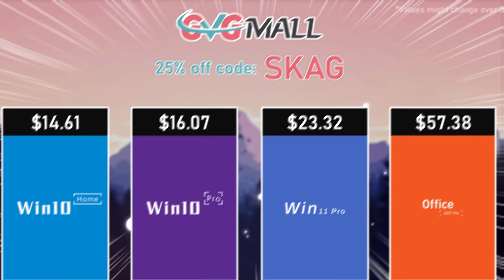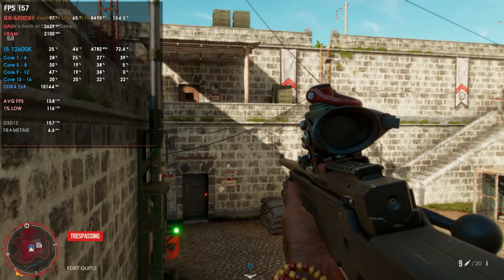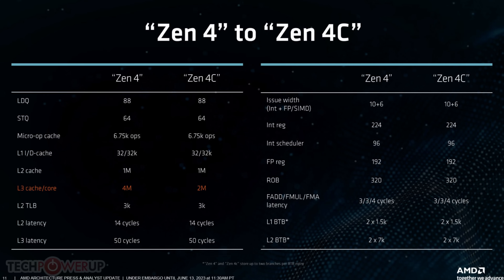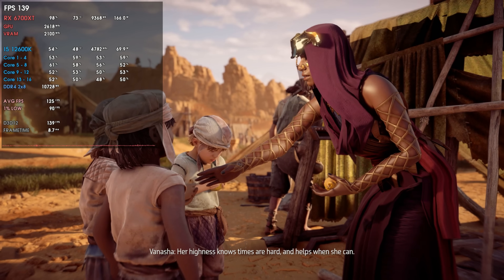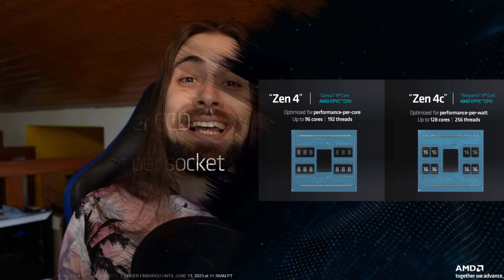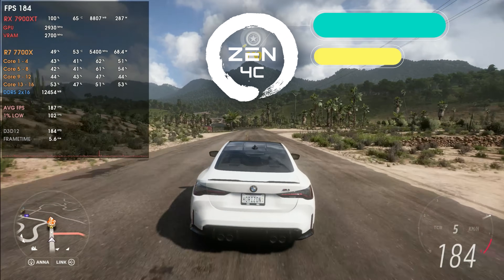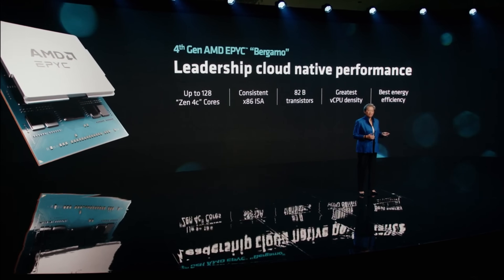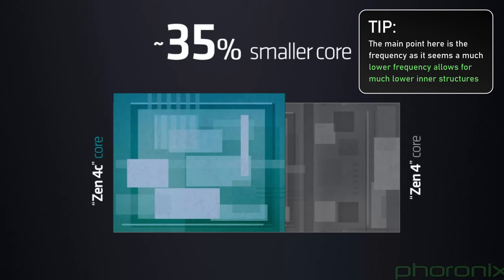I Bet you DIDN'T KNOW this about AMD... but you SHOULD ( Zen4c cores )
Today, bringing a small video talking about AMD's own "efficiency cores", called ZEN4C (and now ZEN 5C) that are VERY interesting since they'll most likely be here on the ZEN5 CPUs.

00:00 - Intro & Intel Efficiency Cores
01:10 - AMD's Efficiency Cores - ZEN 4c
01:30 - AMD Zen 4c vs Intel Gracemont (E-Cores)

04:13 - Ryzen 8000 APUs with Zen 5c cores
04:48 - SMT/HT & Core Density

07:37 - Conclusion
08:09 - Channel Members
08:30 - More Videos